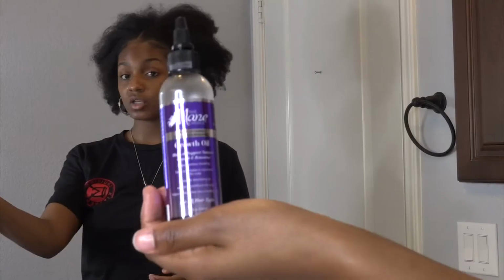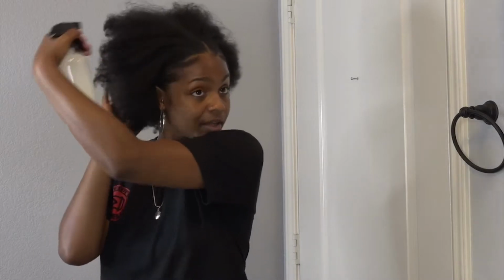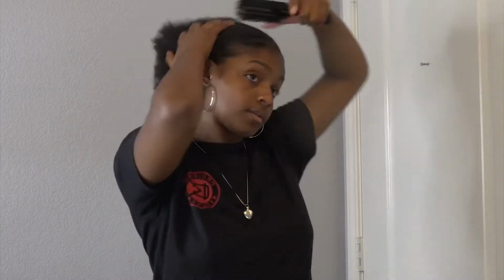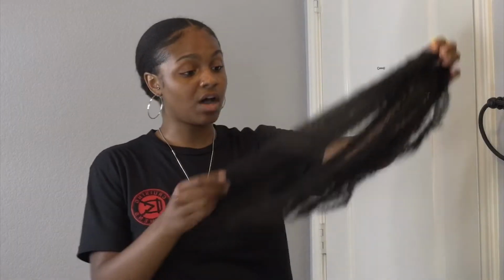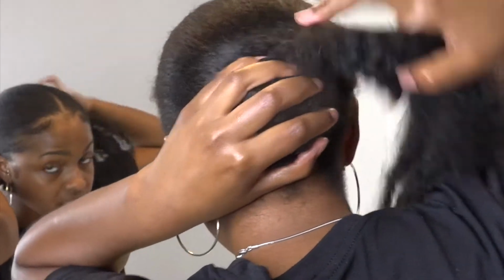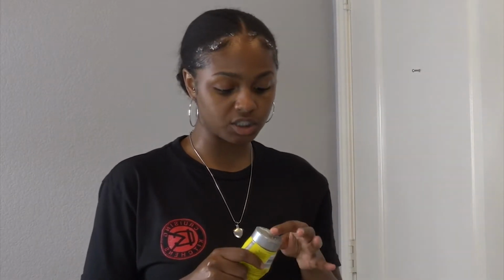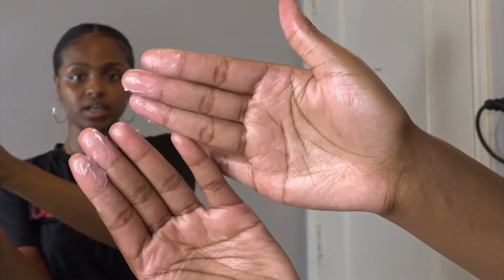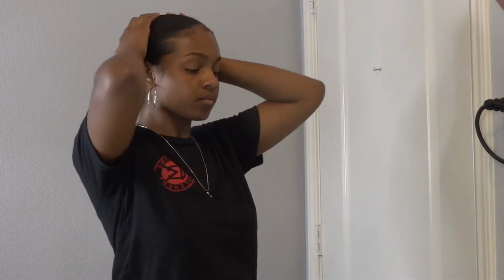SLICK BUN ON 4C HAIR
The more I learn my hair, the more I love it! Thank you for tuning in!